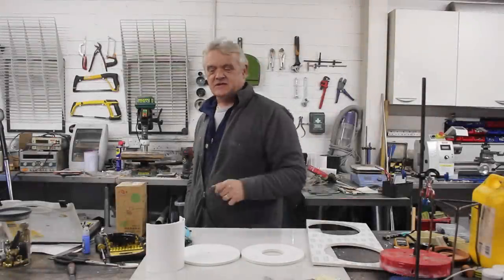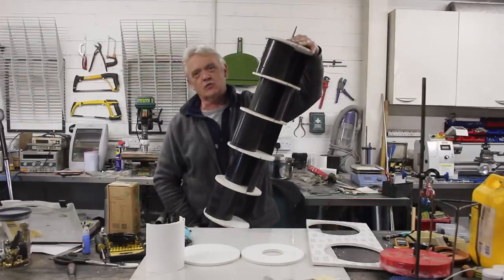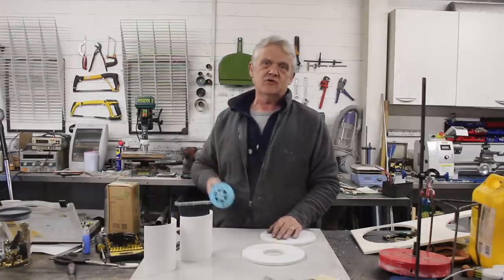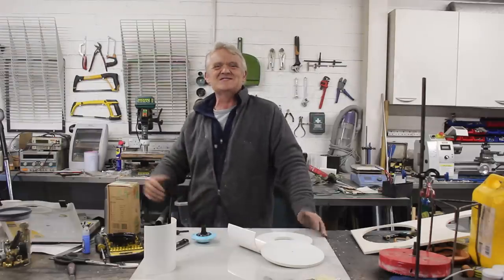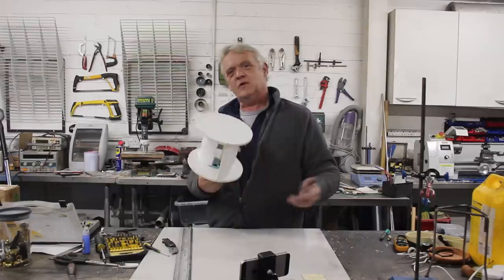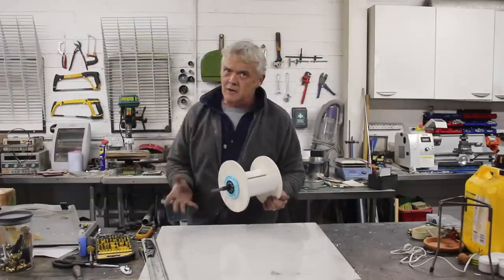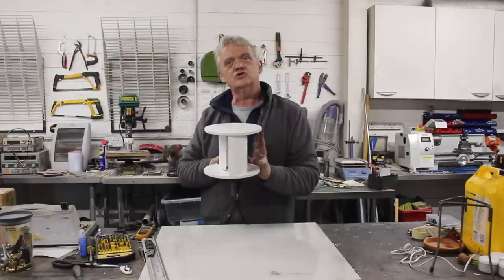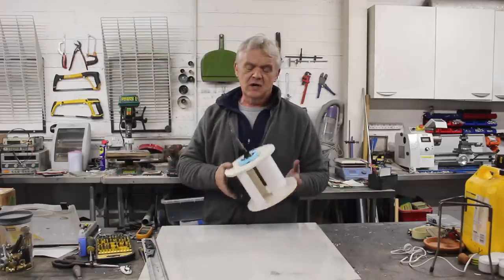1718 A New Style Of Wind Turbine - Cheaper, Simpler, Better